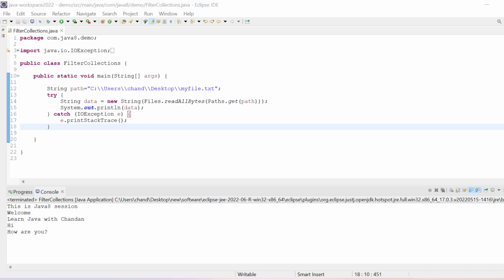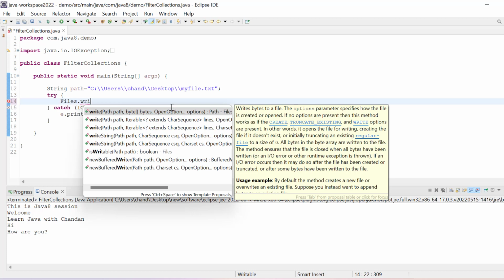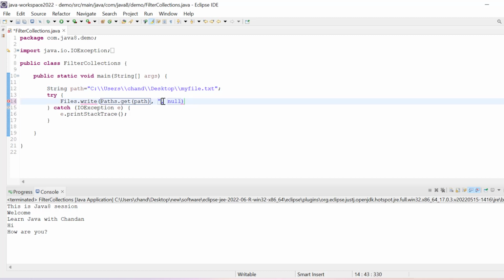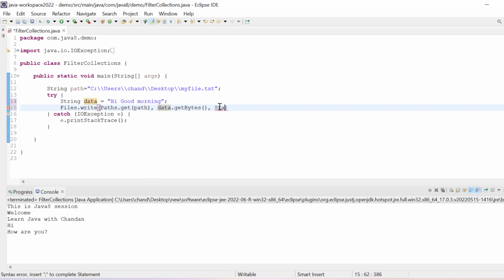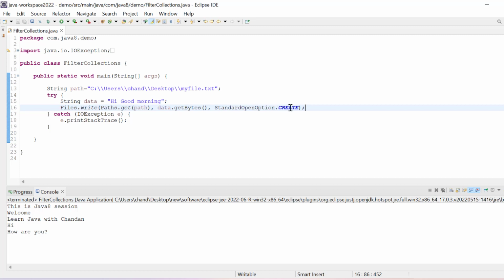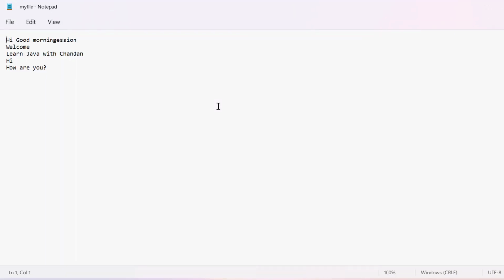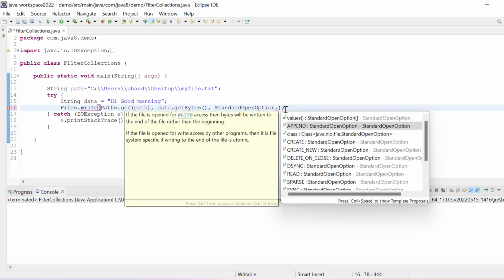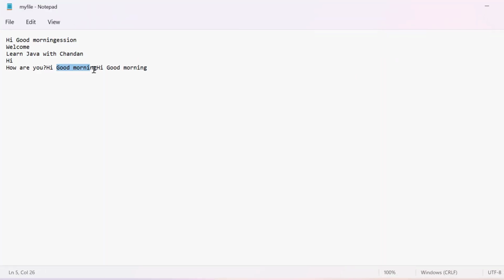How to do File Writing using Java 8 || File Writing -Part 1 || Basic of File Handling